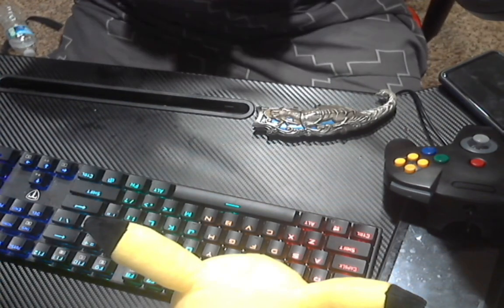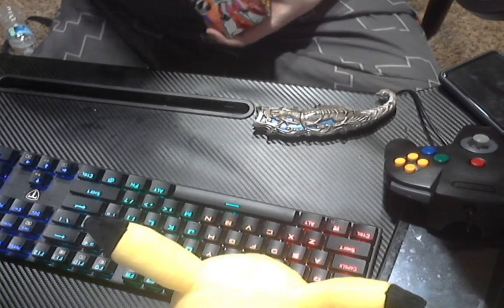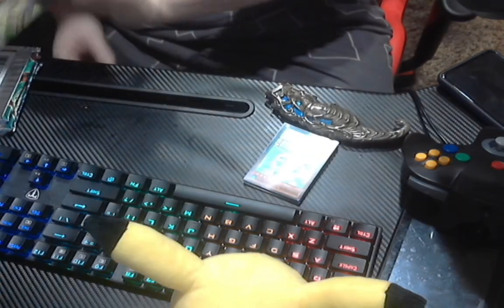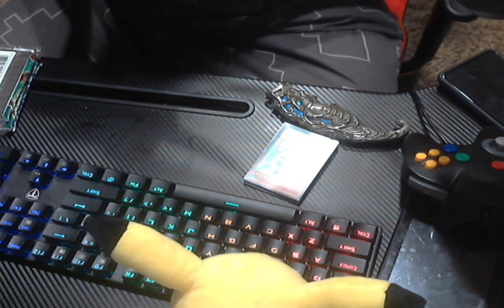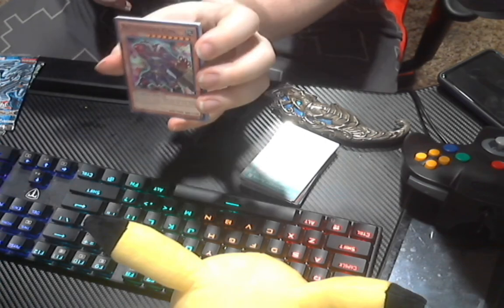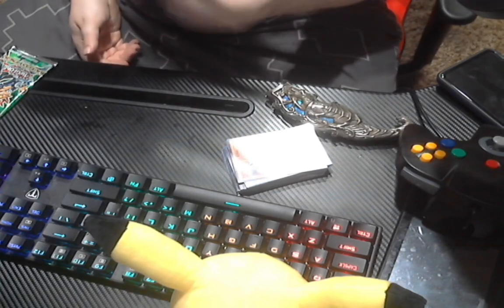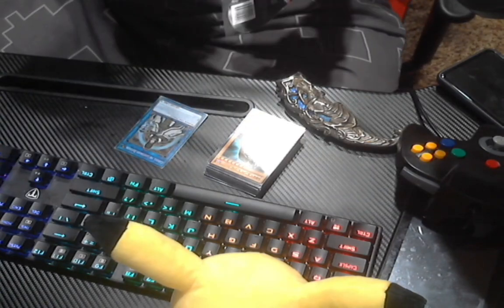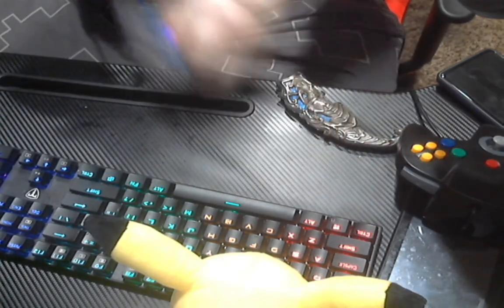Yugioh Chaos Box Opening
I Open up a Chaos box